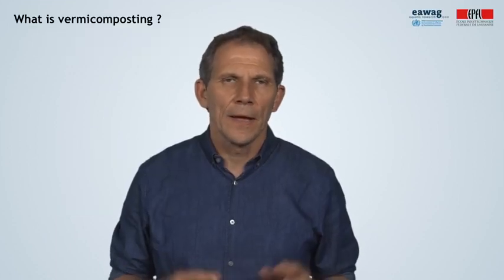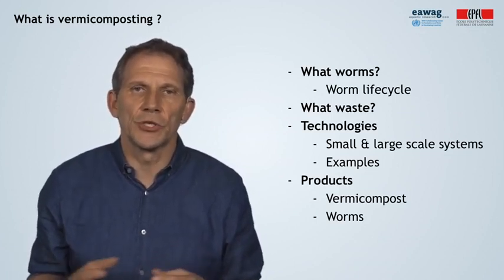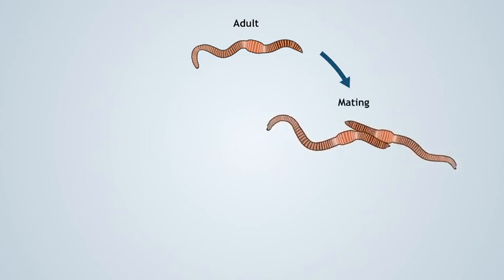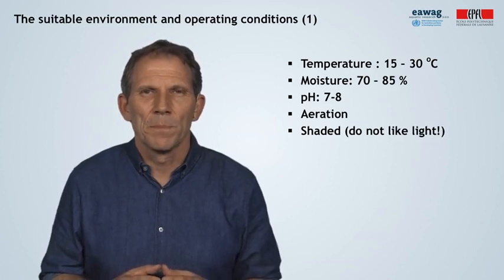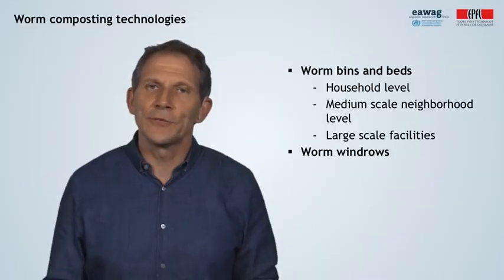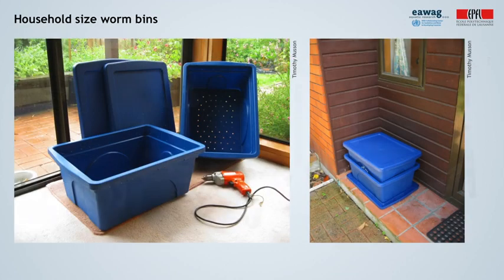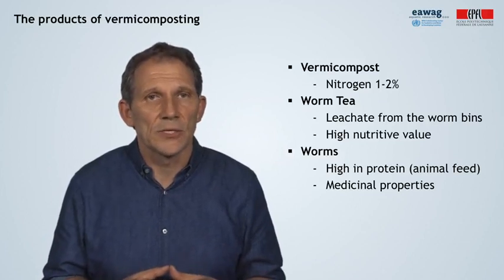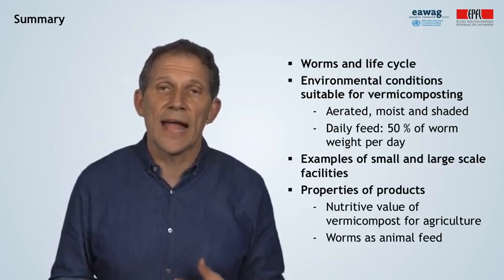4.1 Vermikomposting Sampah Organik